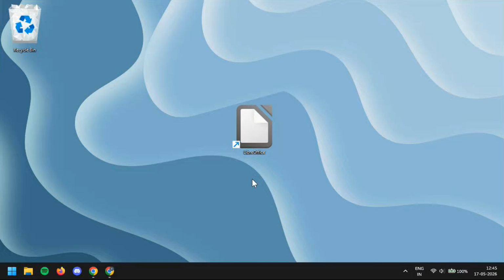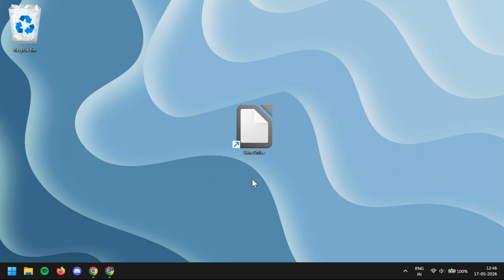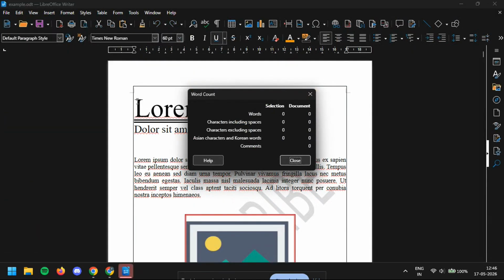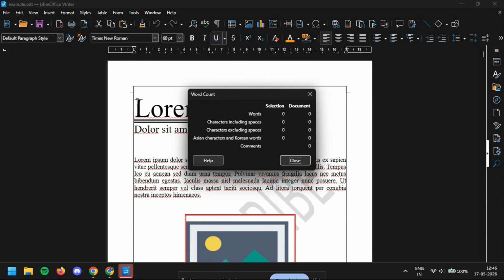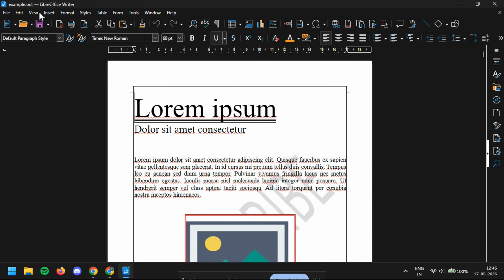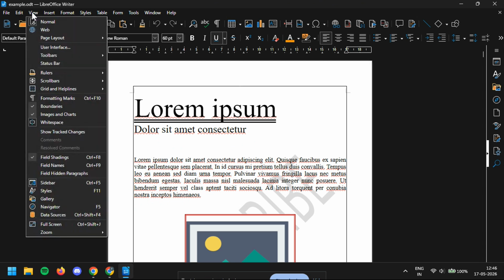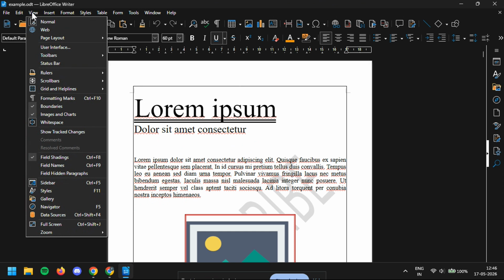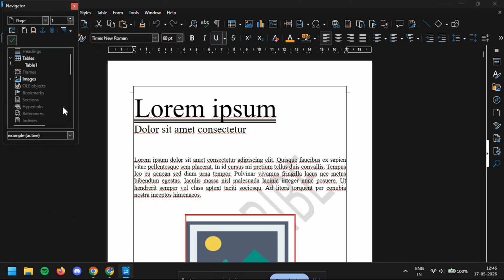How To Open Navigator In LibreOffice Writer (Quick Guide)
Learn how to open Navigator in LibreOffice Writer in just a few simple steps. This guide shows you where to find it, how to use the View menu, and why Navigator helps you move around large documents faster.

🕚Timestamps:
0:00 Intro
0:22 Open LibreOffice
0:37 Create Or Open A Writer Document
0:54 Click View In The Top Menu
1:06 Select Navigator
1:18 Navigator Panel Overview
1:34 Outro

✍️What You'll Learn In This Video:
• How To Open Navigator In LibreOffice Writer
• How To Access The View Menu In LibreOffice Writer
• How To Use The Navigator Panel To Move Through Documents
• How To Find Headings, Tables, Images, And Bookmarks Faster
• How To Work Smarter In LibreOffice Writer

💡Pro Tips:
• Use Navigator when working with long documents to save time.
• Expand headings inside Navigator to jump between sections quickly.
• Keep Navigator open while editing reports, essays, or manuals.
• If you do not see the panel, check the View menu again.
• Use it to reorganize content more efficiently in Writer.